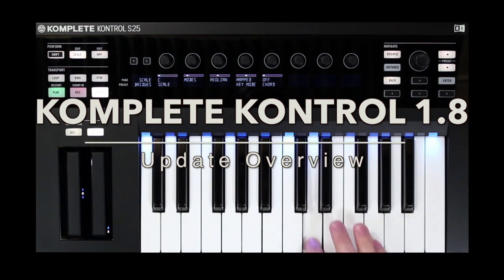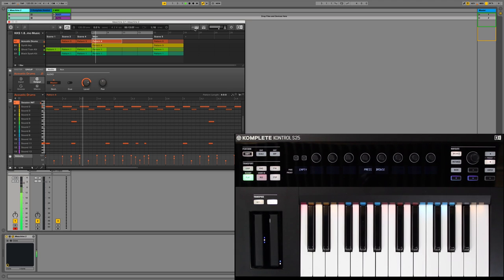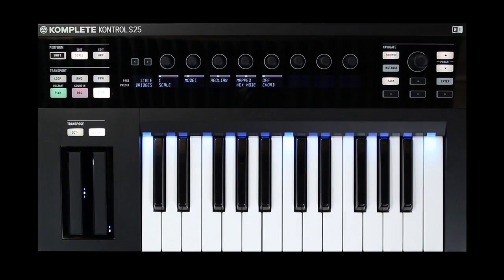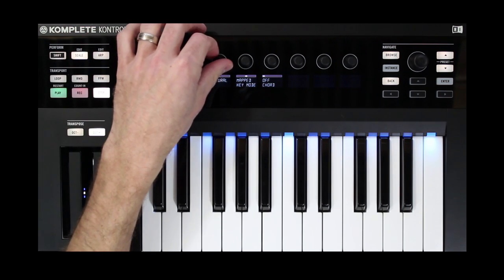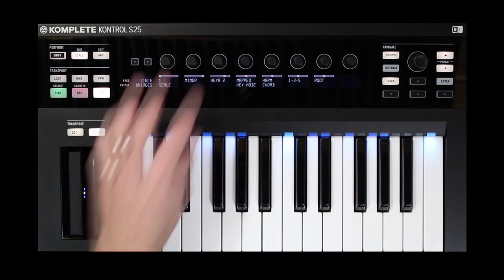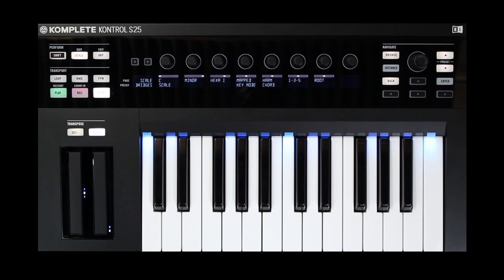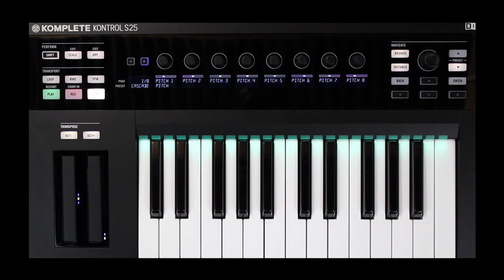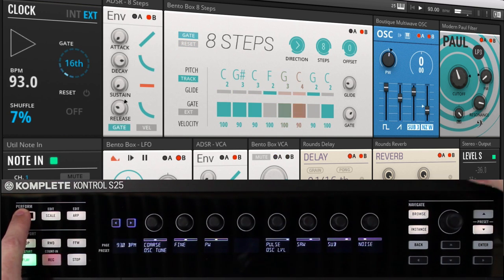KOMPLETE KONTROL 1.8 Update Overview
Native Instruments has updated KOMPLETE KONTROL for free again. Now take advantage of new Smart Play features and a total of 120 Scales to choose from, plus more!